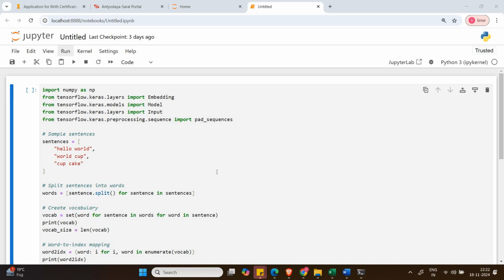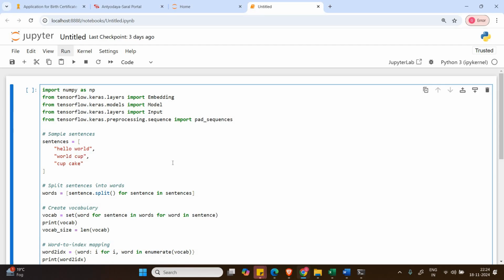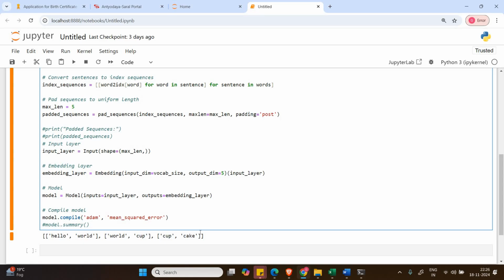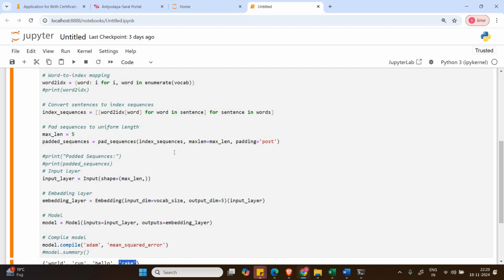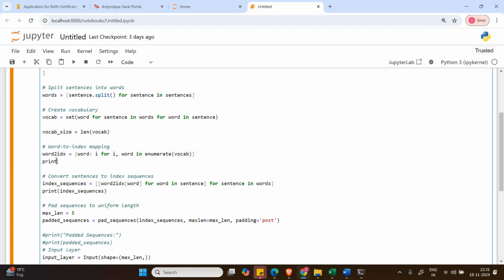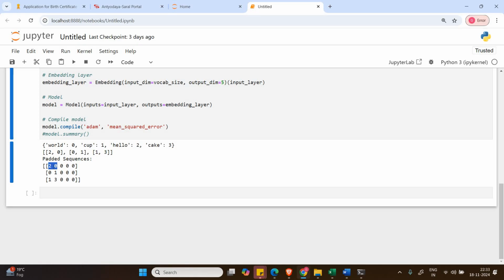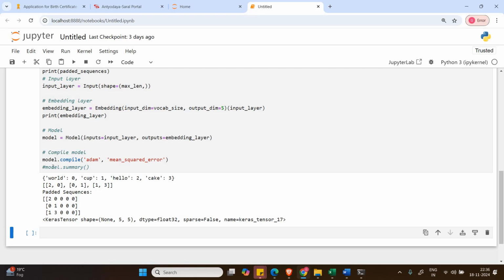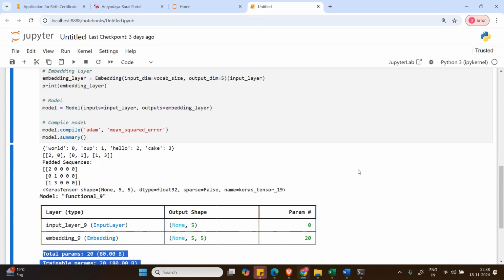Feature Engineering Part 21 || Embedding Encoding Sample Code || By Vikash Shakya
Machine Learning
Feature Engineering